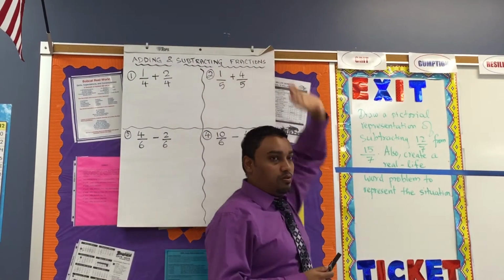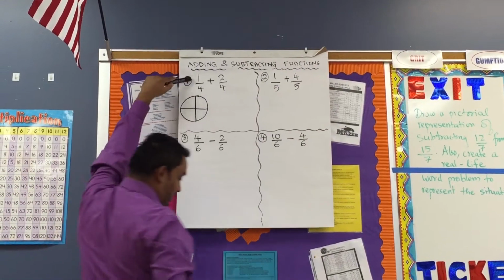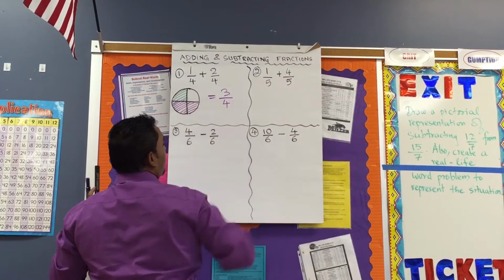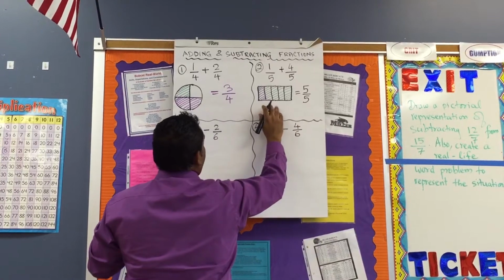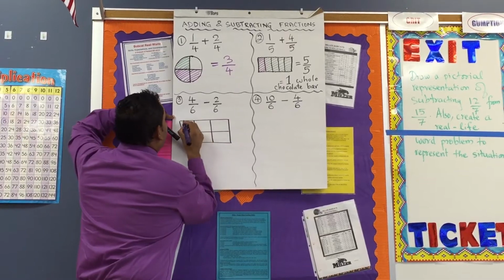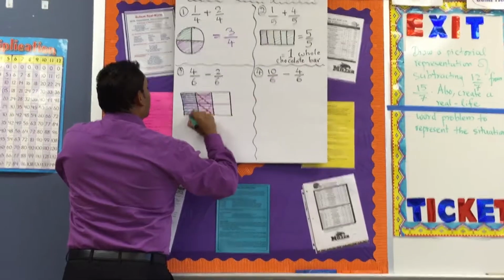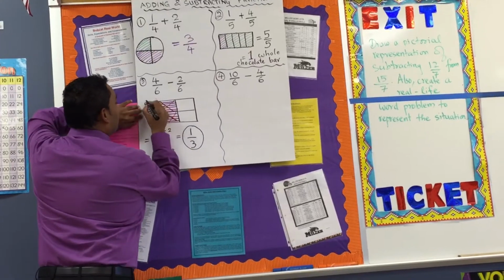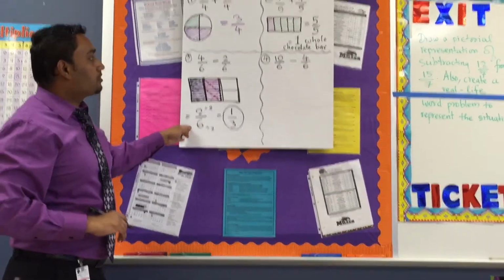Adding/subtracting fractions- Part 1